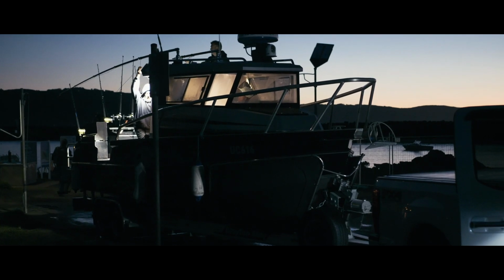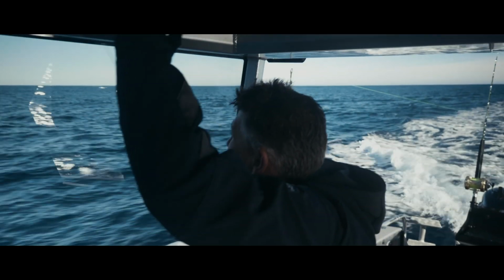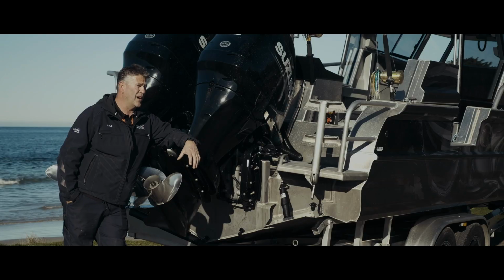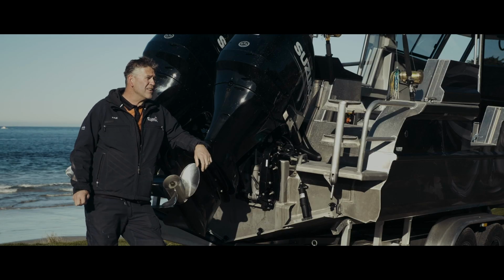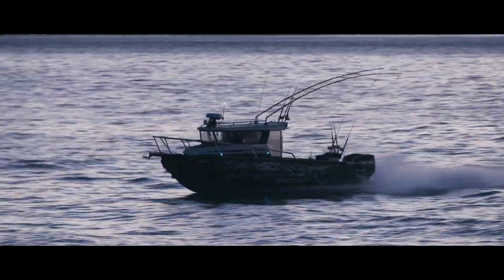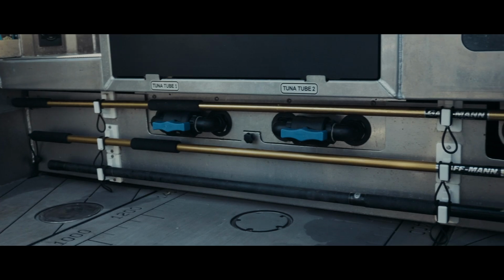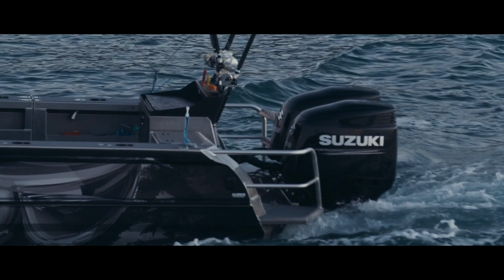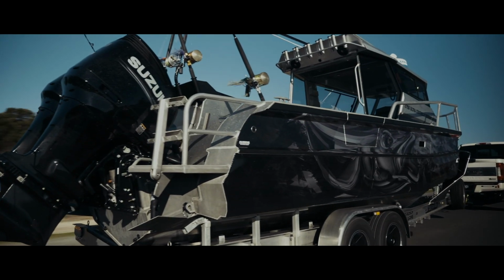Stabicraft 2750 Ultra Centrecab - Biggest rig in Apollo Bay.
The Captain boys caught up with Stabicraft owner Kyle Briggs on his beast of a 2750 Ultra Centrecab. What is claimed to be the biggest rig in Apollo Bay dominates the water and turns heads at the ramp. Staunch, aggressive, sharp lines that scream adventure.